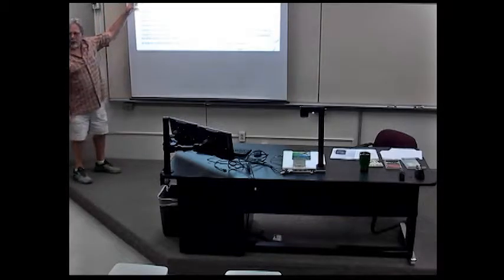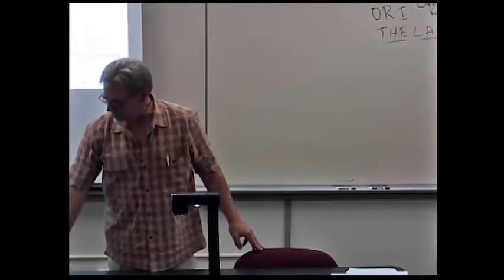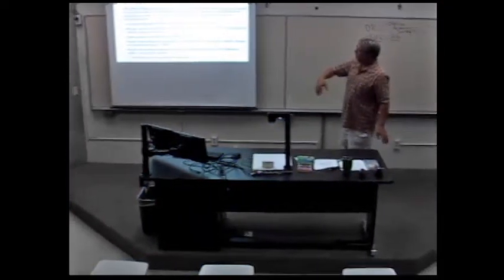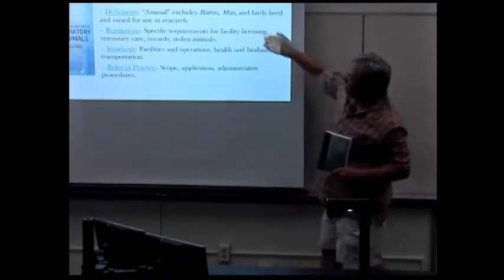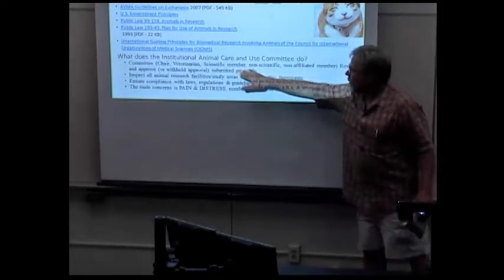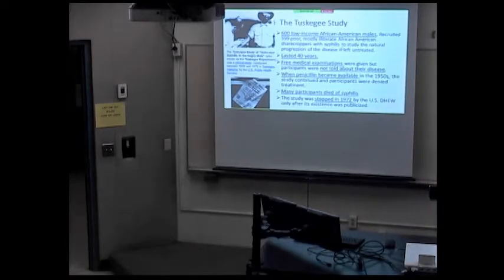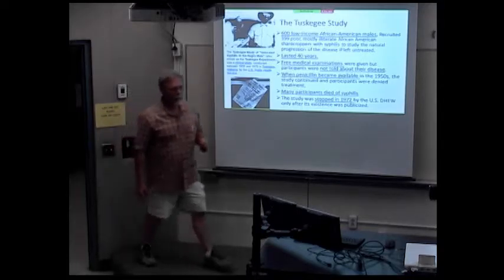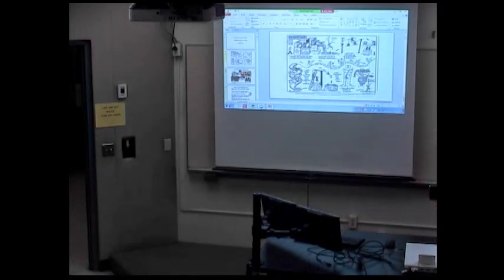Research Ethics, Whistleblowing, and Using Animal and Human Subjects in Research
Dr. William Gannon from the University of New Mexico leads an interactive lecture on research ethics, whistleblowing, and the issues of using animal and human subjects in research. This lecture took place as part of the Fall 2015 Responsible Conduct of Research (RCR) certification course.